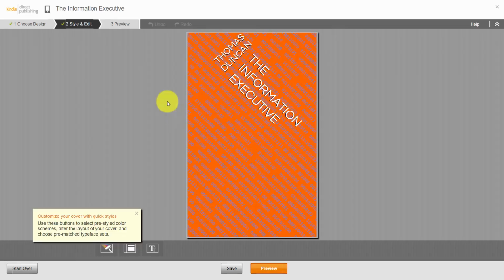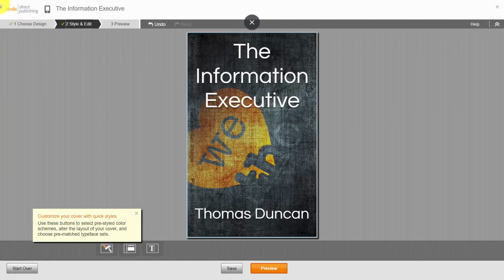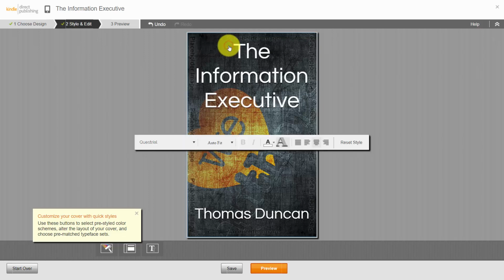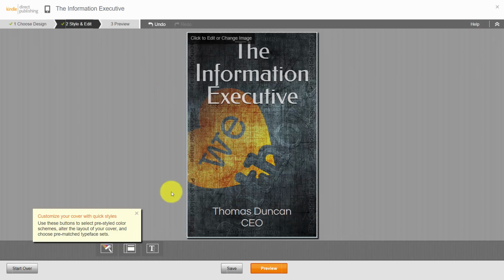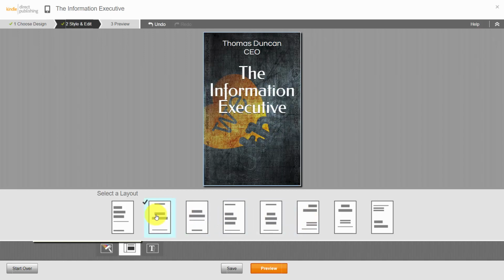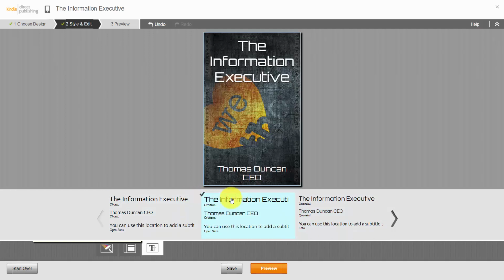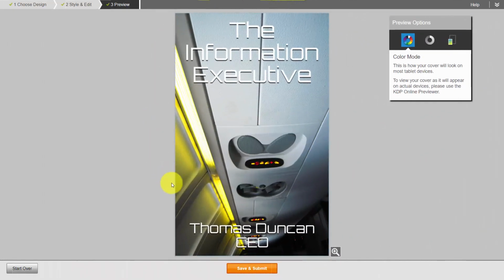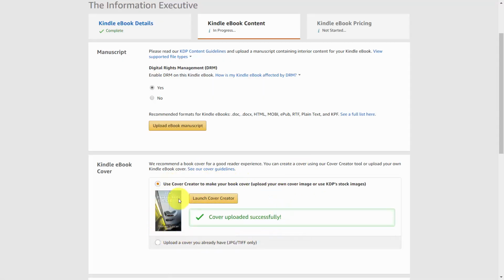14 Creating Your Cover Free Speed Publishing With Kindle Training Course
Creating Your Cover Free Speed Publishing With Kindle Training Course